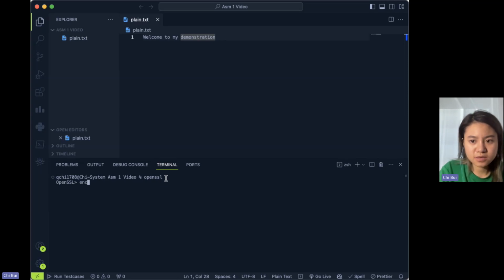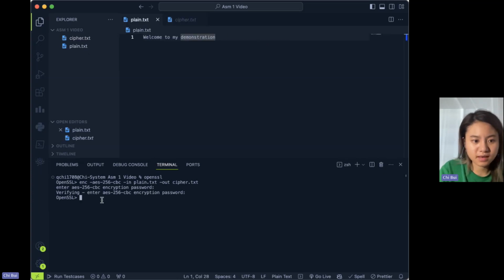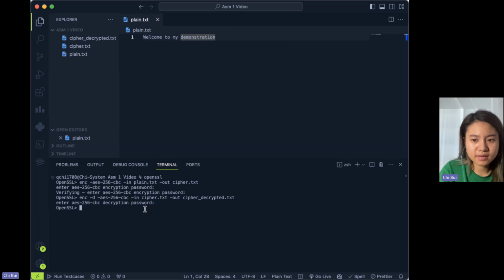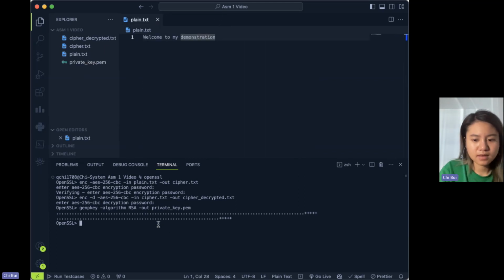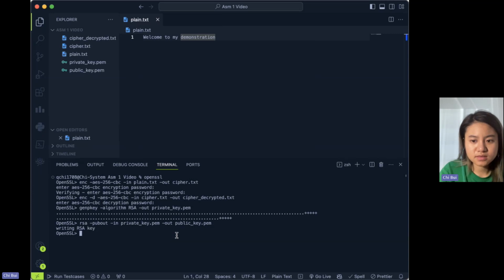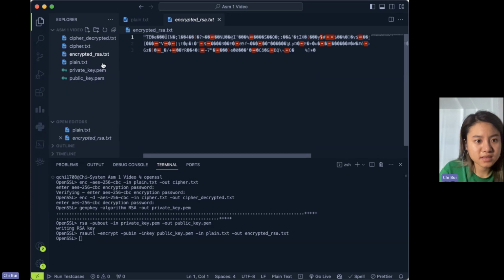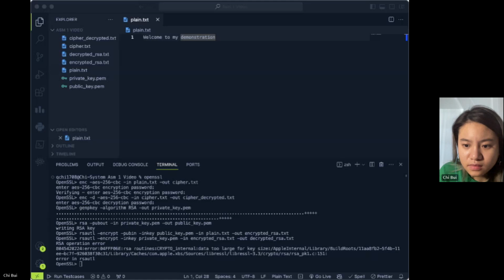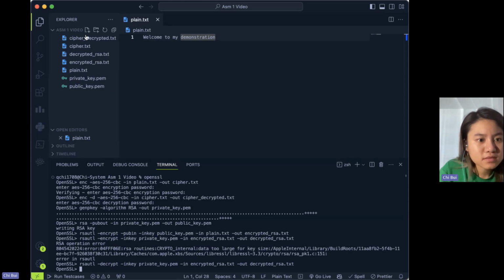COSC2539 - Assignment 1 - Bui Hoang Quynh Chi - s3978316